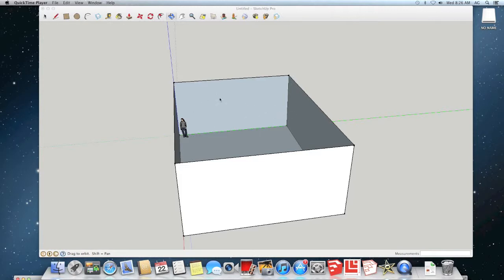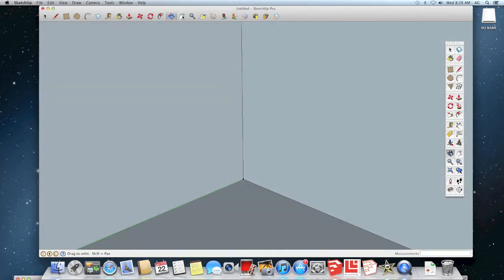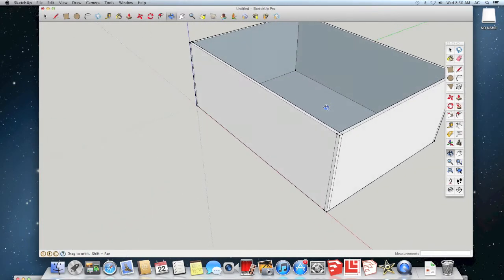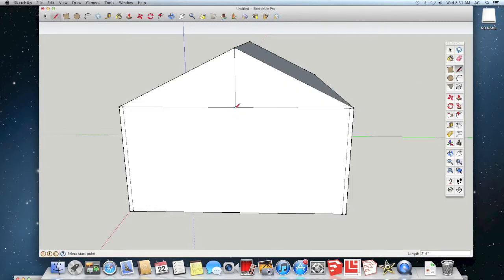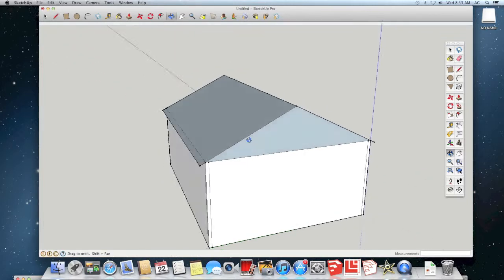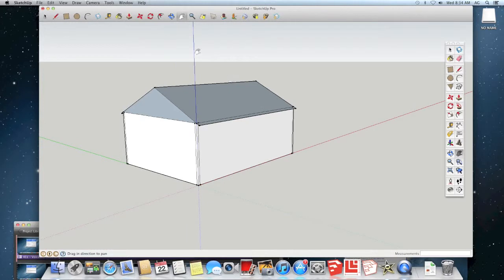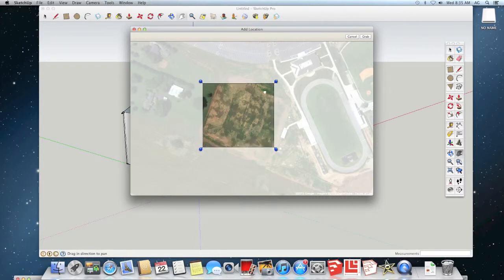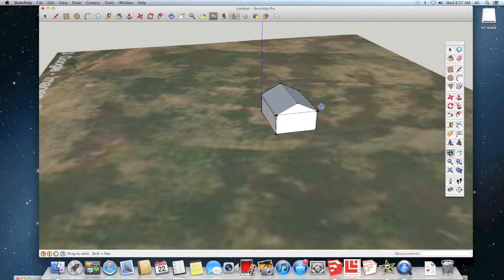Advanced Google SketchUp 8pro